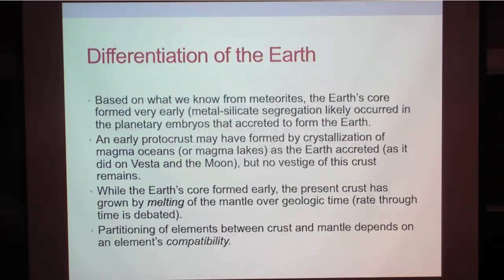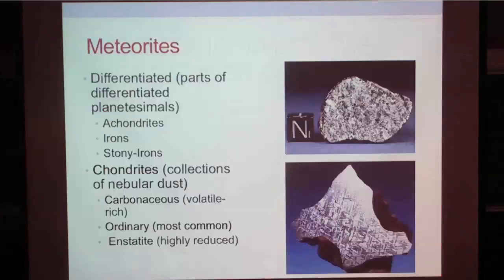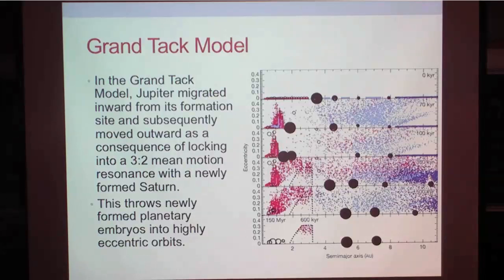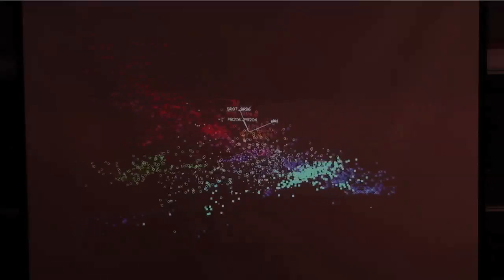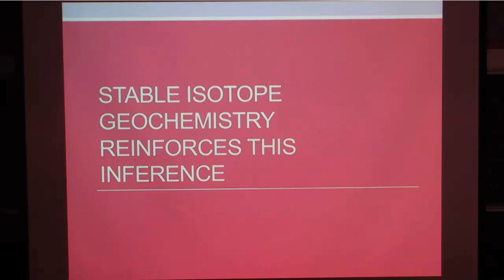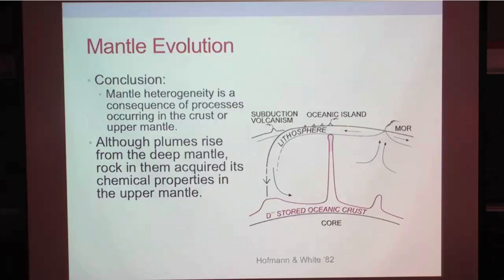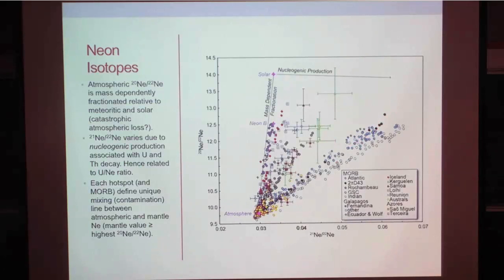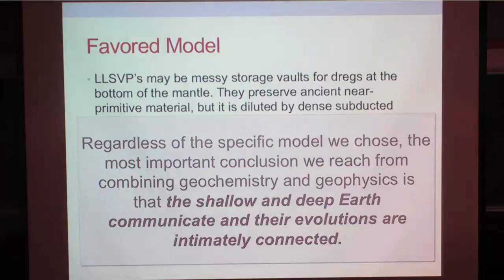Bill White: Geochemistry 3 - Fundamentals of isotope geochemistry and insights into mantle evolution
Bill White (Cornell) Geochemistry 3 - Fundamentals of isotope geochemistry and insights into mantle evolution (07/02/2016)